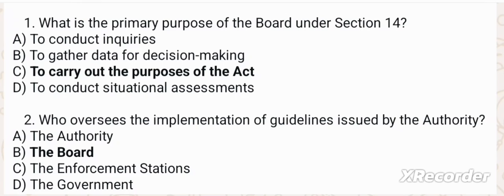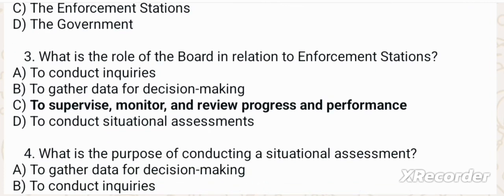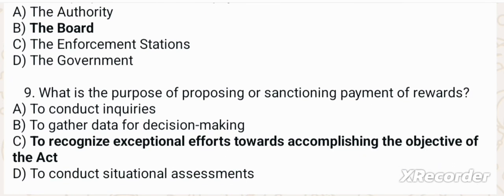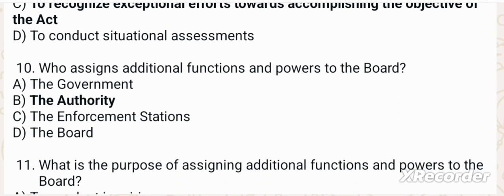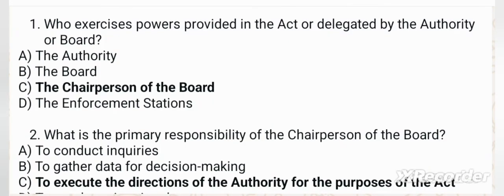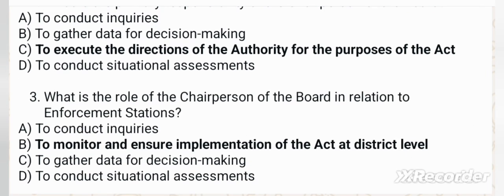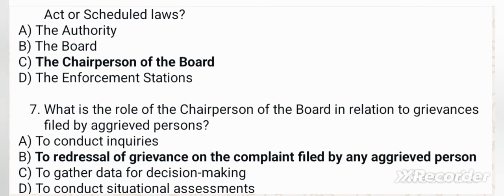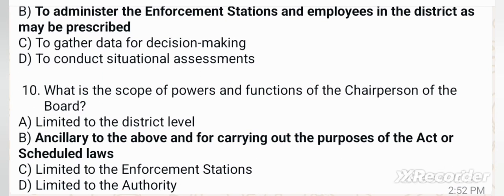V9|Punjab Enforcement and Regulations Act 2024|Section #14-15|PERA Jobs